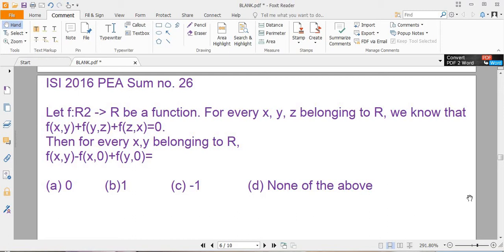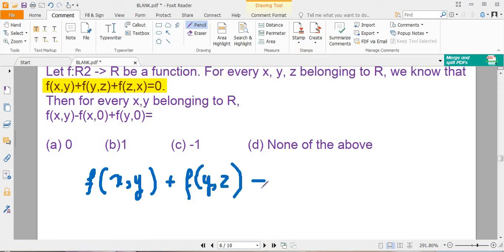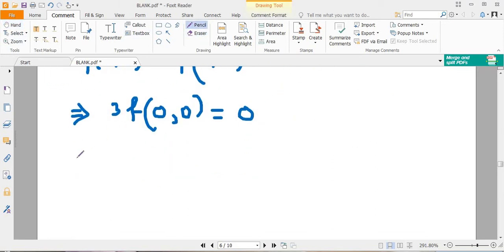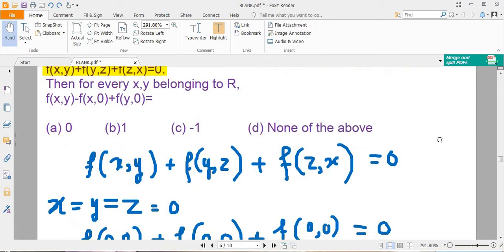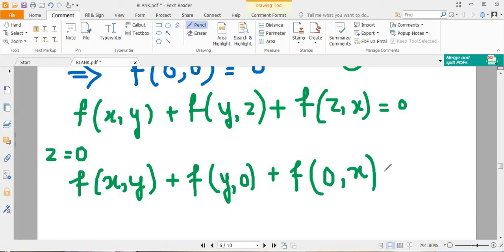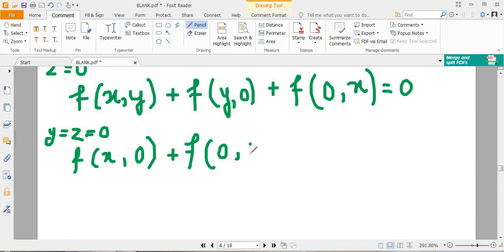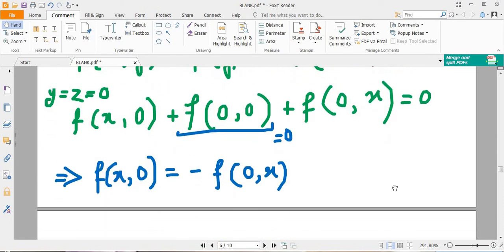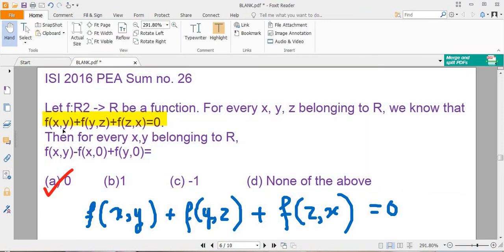ISI 2016 PEA Sum no. 26 -Explained in 3 easy steps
Hey Learners!!!
The only way to test whether we have understood concepts is to solve questions.
In this series, we shall be looking at questions from different question papers.

You can also check my new playlist on "Solving papers" for the same.